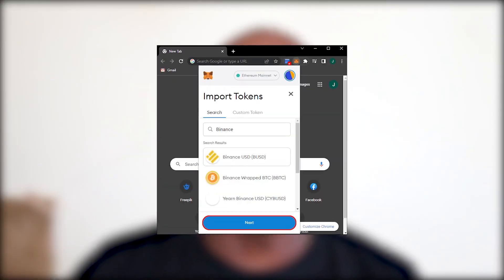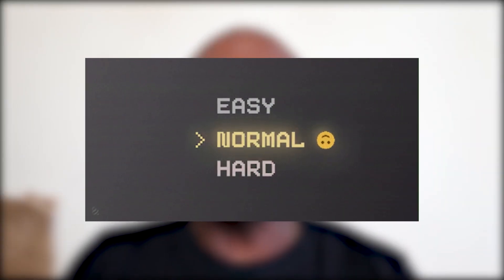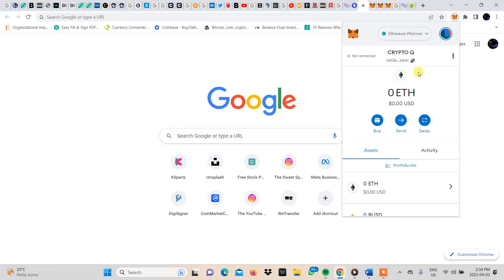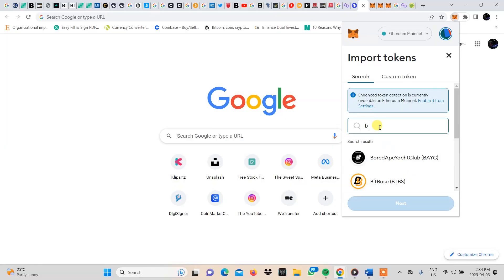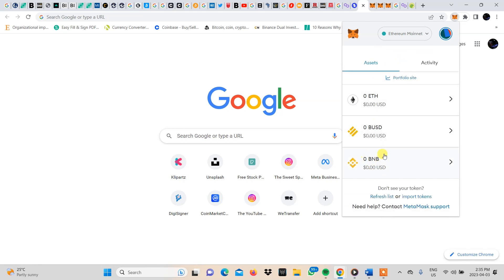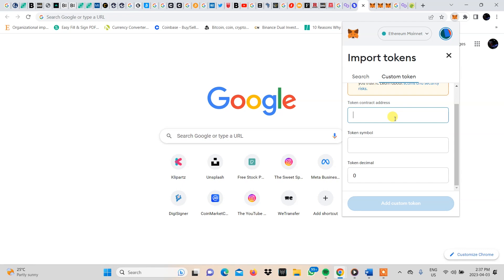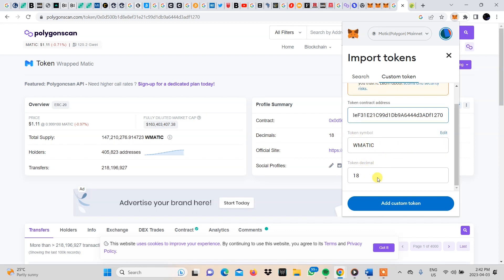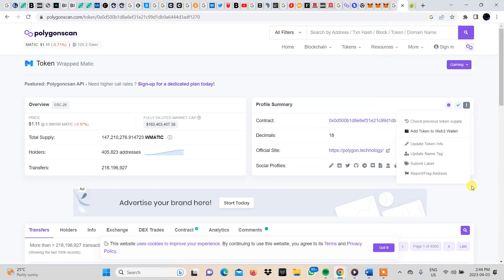How to import token on Metamask (4 OPTIONS) | Metamask Tutorial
How to add/import tokens on Metamask (4 OPTIONS) | Metamask Tutorial

In this video, we talk about 4 ways to import tokens to Metamask wallet, how to import tokens to Metamask, how to add tokens on Metamask, how to use Metamask, how to use the Metamask wallet, how to add custom tokens on Metamask, how to use enhanced detection on Metamask and importing new tokens to Metamask.

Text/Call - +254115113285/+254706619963